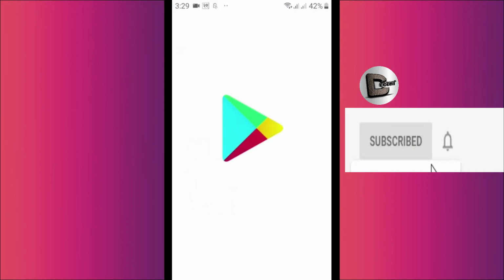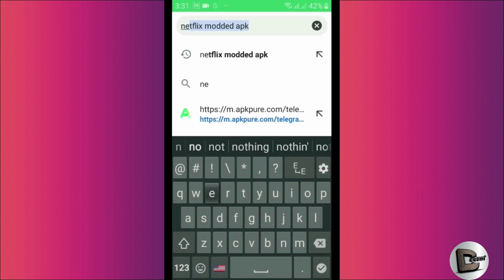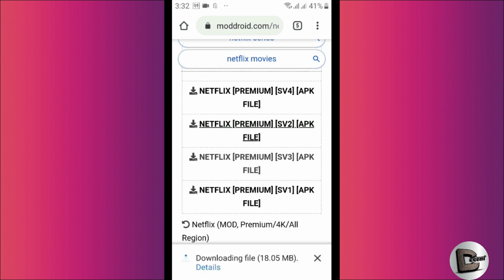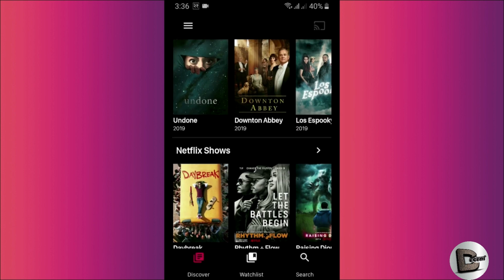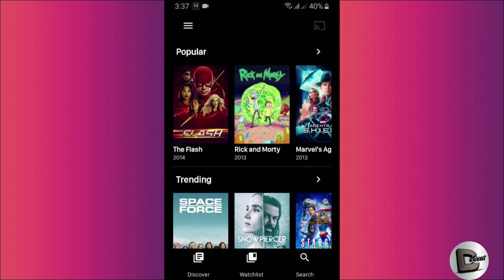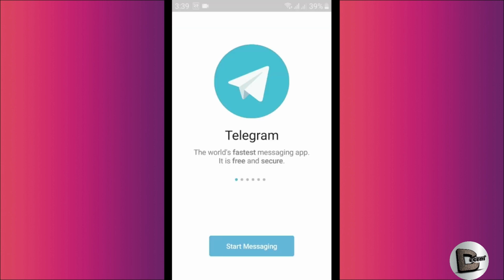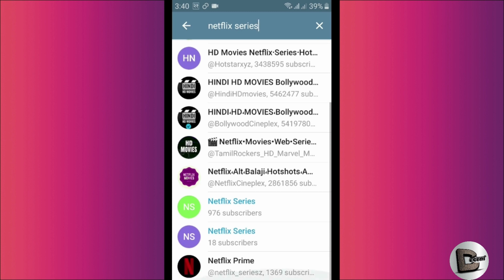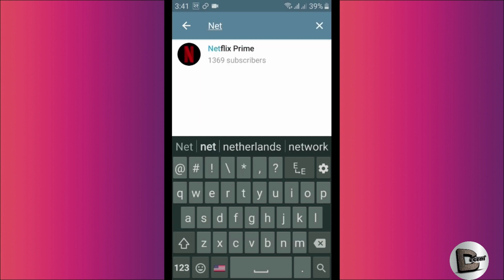How to get Netflix premium Lifetime Free -decent - tricks 2020